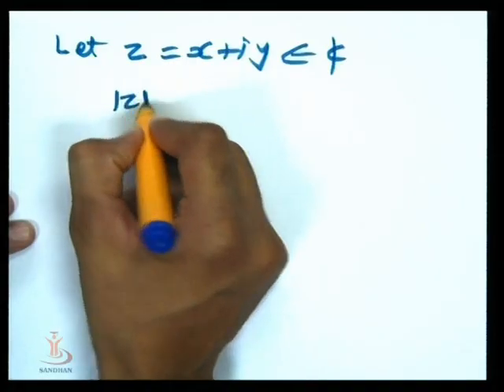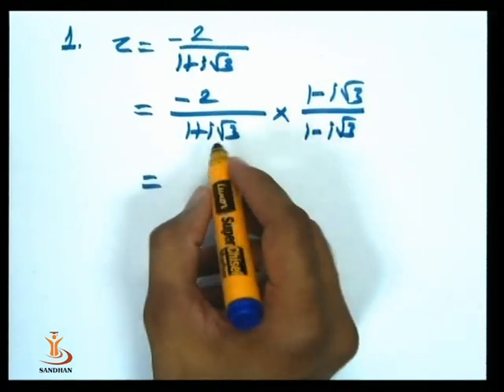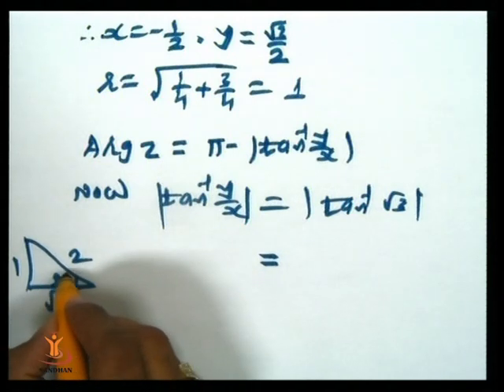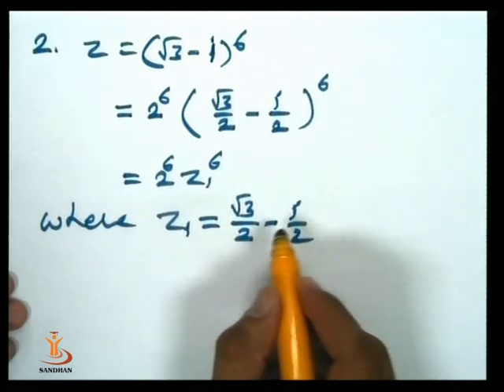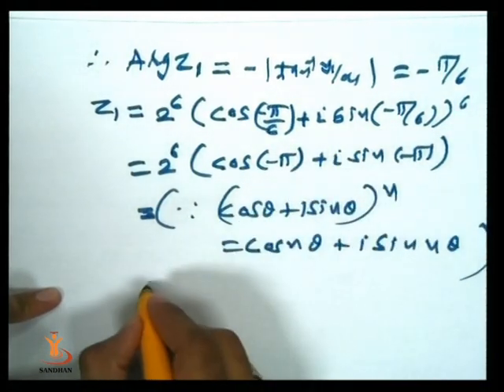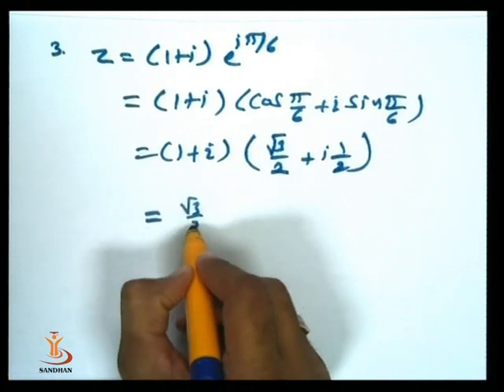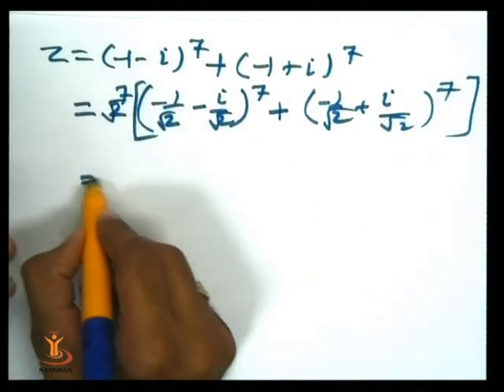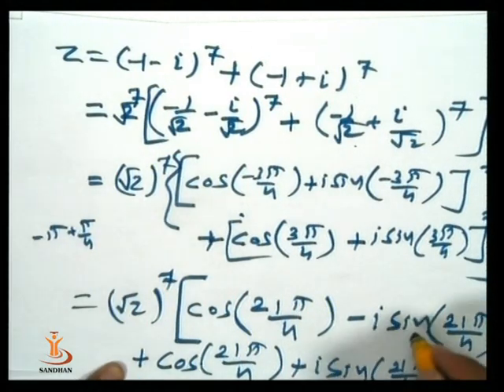COMPLEX NUMBERS 01